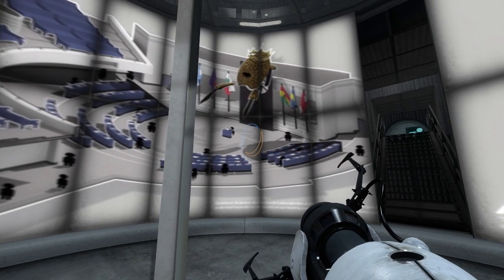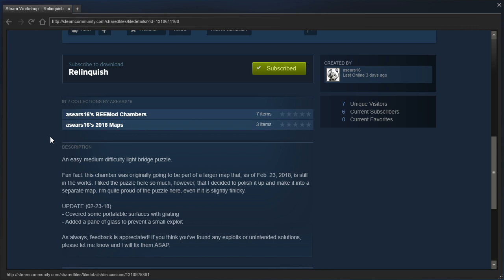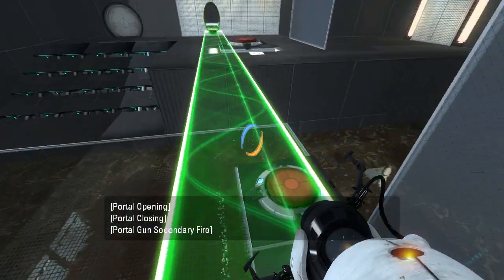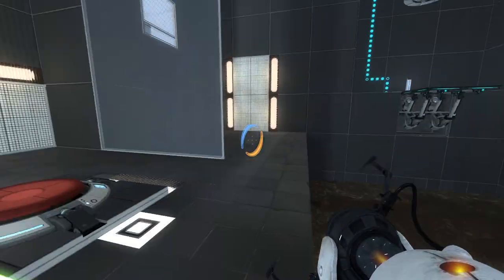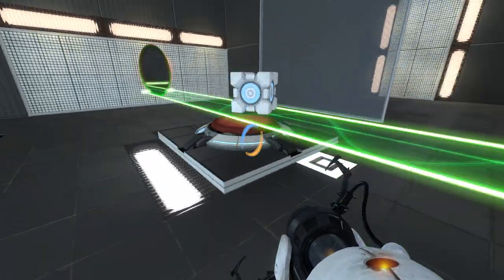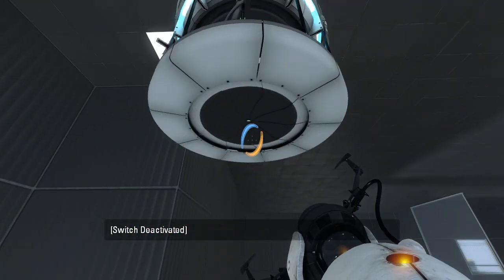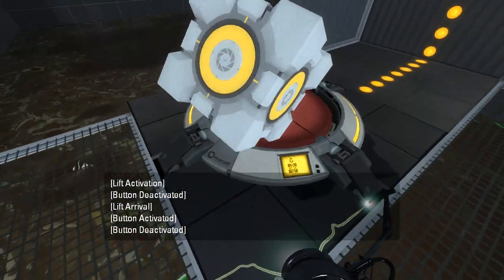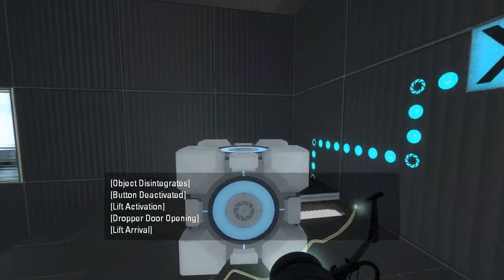Portal 2 PeTI - "Relinquish" by asears16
Blind playthrough. Standard cube swap affair :)